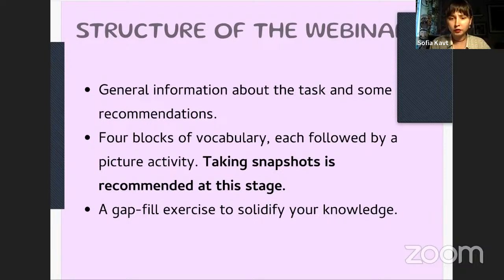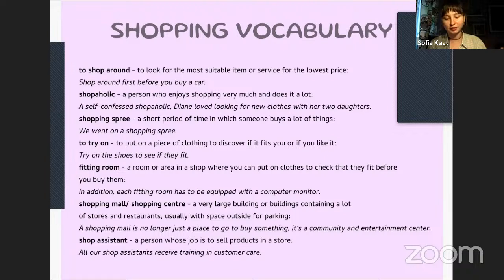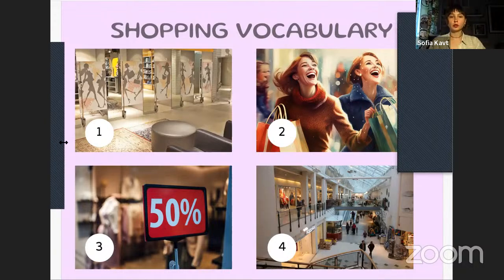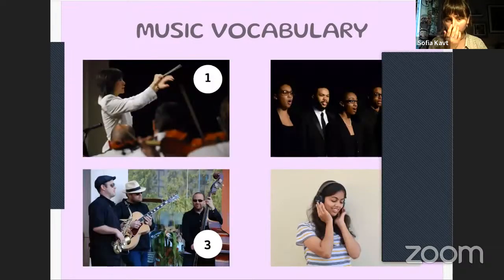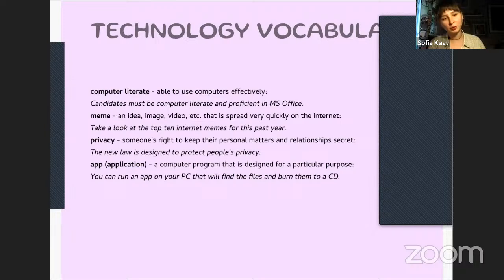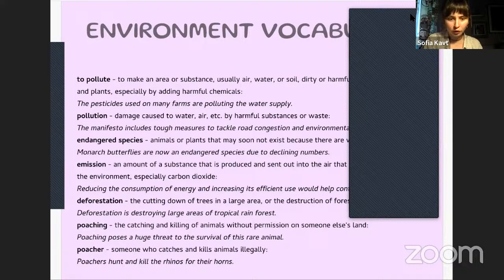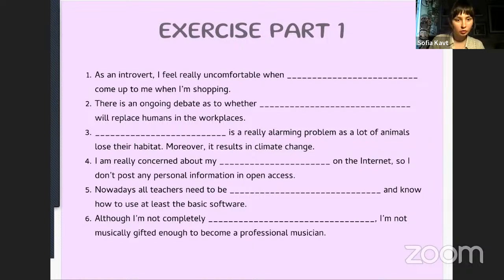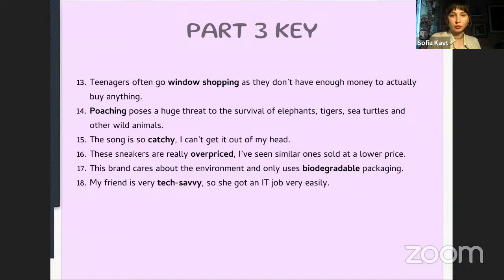Готовимся к ЕГЭ: английский язык